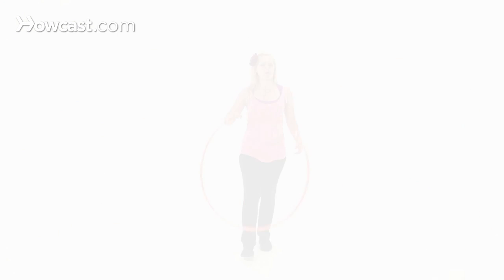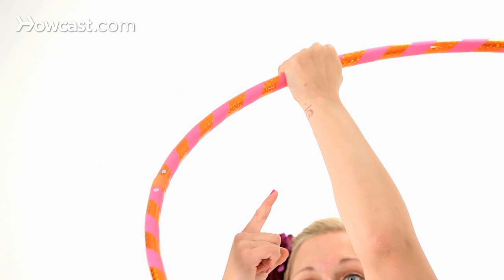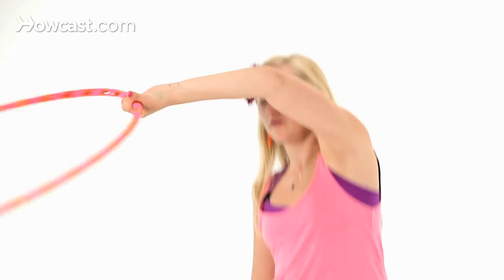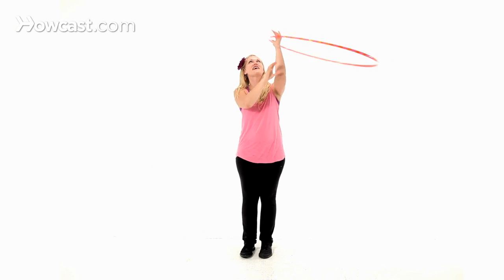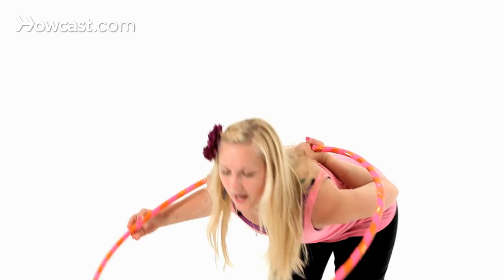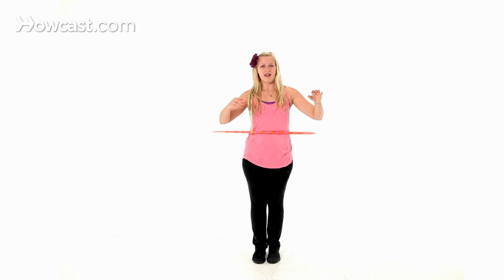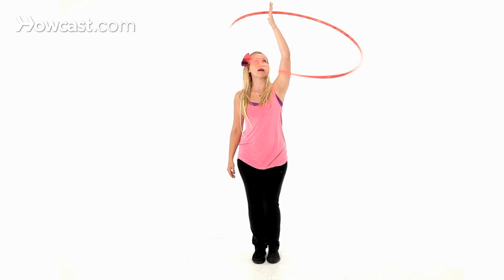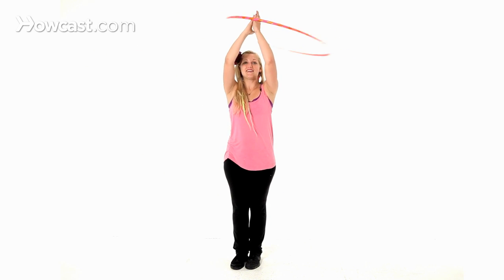How to Do a Hula Hoop Duck In | Hula Hooping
To do a duck in we're going to start with the hoop and lasso in our left hand. So we're rotating the hoop to the left, my thumb is out to keep the hoop from falling, and it's directly over my head. As the hoop comes into my palm, I'm going to grab it and swing it around with my palm up behind my back.

I'm going to show that a couple of times slowly. I have lasso here, grab behind my back. One more time, grab behind my back.

Now as the hoop comes around behind my back, I'm going to bend over to get out of the way and allow the hoop to rotate over my head as it would normally do if I was doing it continuously. So I'll show just that part, lasso over my head, grab behind the back, bend over. You notice how the hoop comes over my body.

Now, once the hoop is in this position, see my arm is all the way behind my back. I'm going to stand up inside of it and allow the hoop to continue rotating around my waist, in one swift motion.

So breaking it down, lasso over my head, grab, bend over, stand up inside the hoop and continue waist hooping. Notice how when I'm doing it slowly, I use my right hand to push the hoop to get it to go around my waist. Whenever I was learning this for the first time I used that to help me get the motion of it and eventually you won't need that right hand.

Let's try to do it in one swift motion. Again. And that's how you do a duck in.